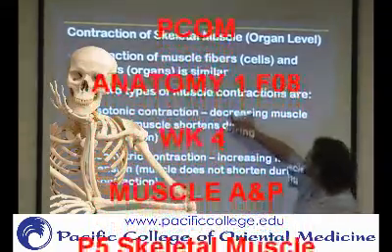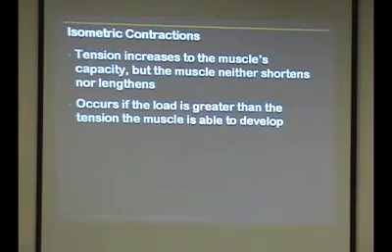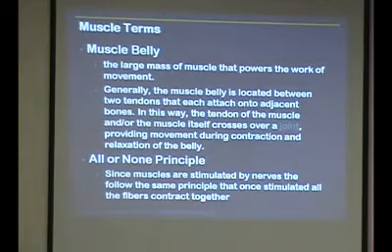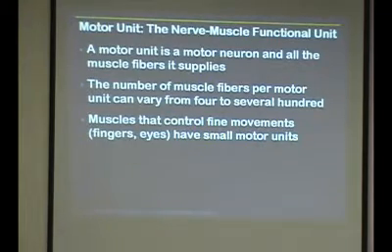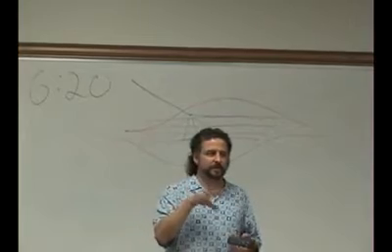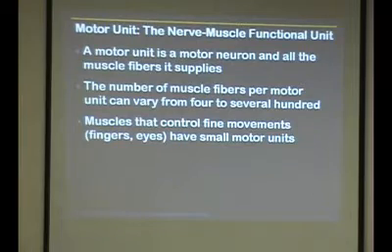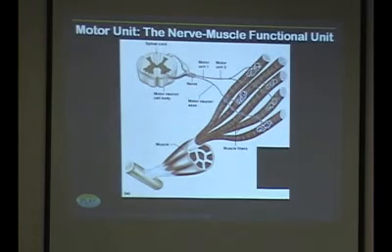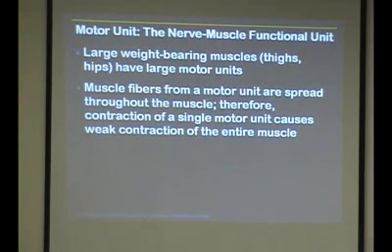Anatomy 1 F08 WK 4 Muscles A&P P5 Skeletal Muscle Contractions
Muscles A&P P5 Contractions